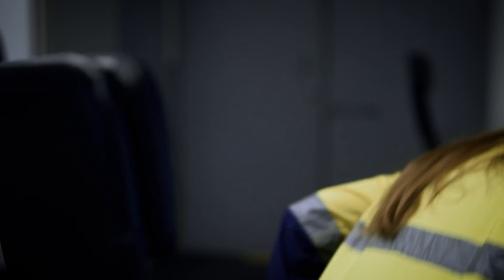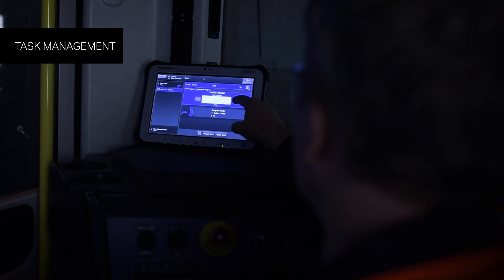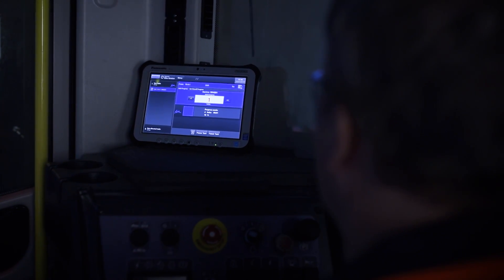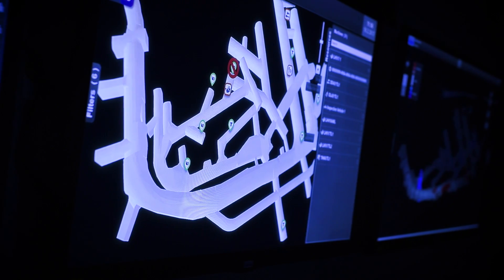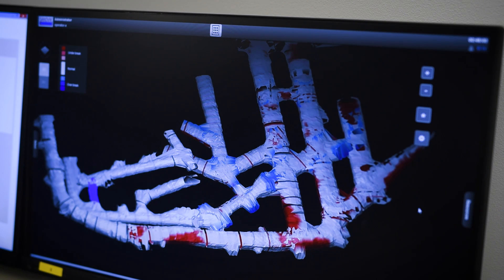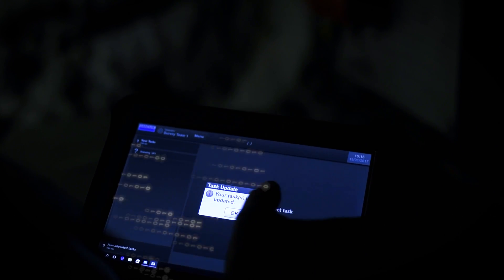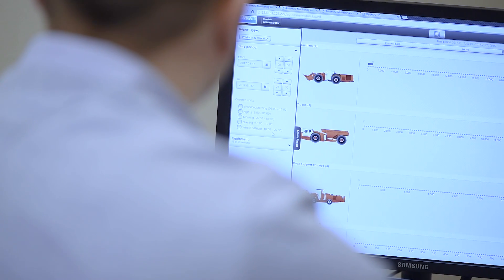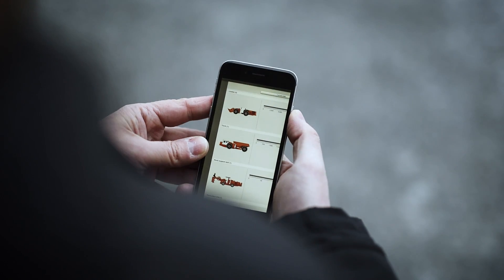OptiMine®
OptiMine®  is a modular information management suite that delivers accurate and timely information about your mining operations. It’s suitable for all mining applications and your entire equipment fleet, including other manufacturers’ equipment.

The latest modules include Monitoring, Location Tracking, Scheduler and Task Management, Drill Plan Visualizer and 3D Mine Visualizer.